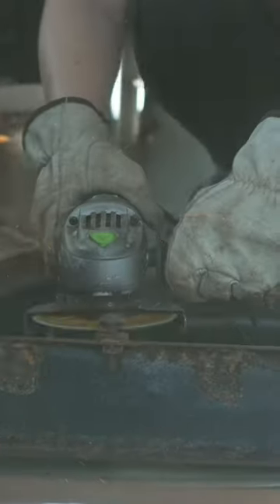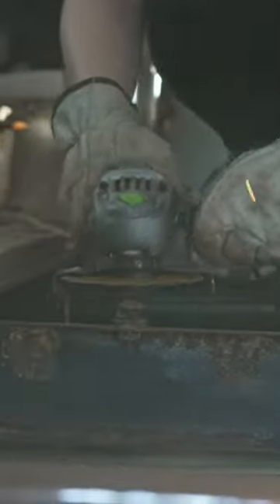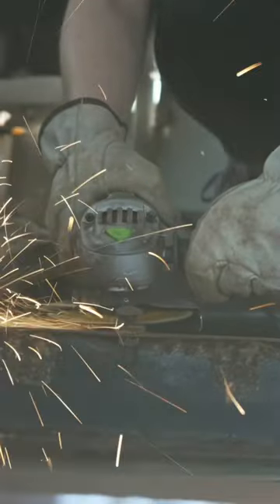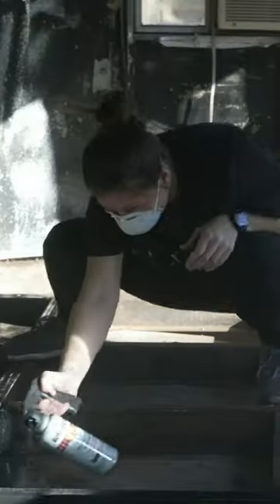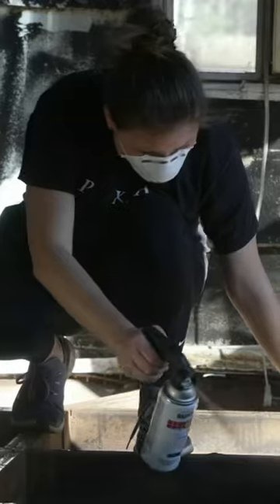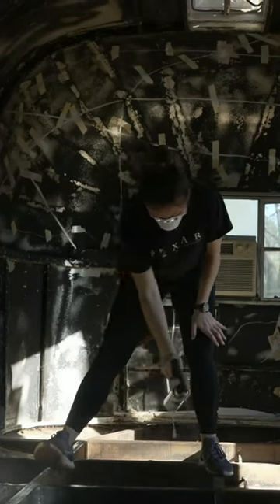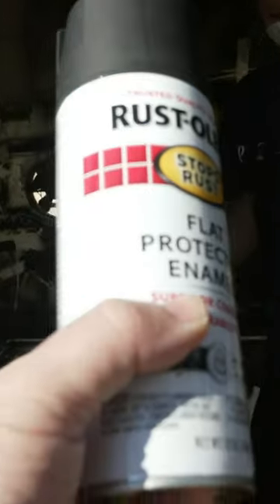Vintage Camper Renovation Episode 10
This is our 1961 vintage Avion camper. Follow along for more as we remodel our new travel home.